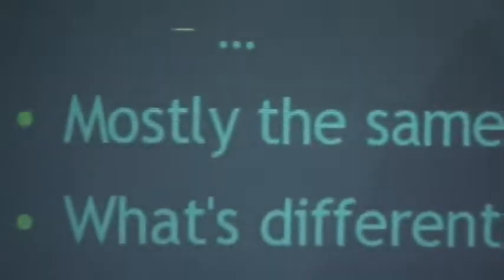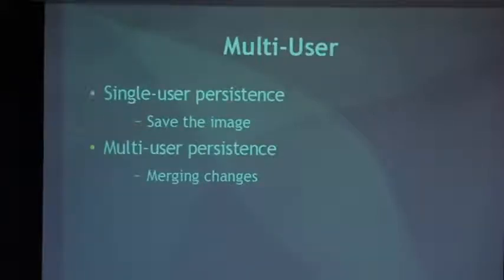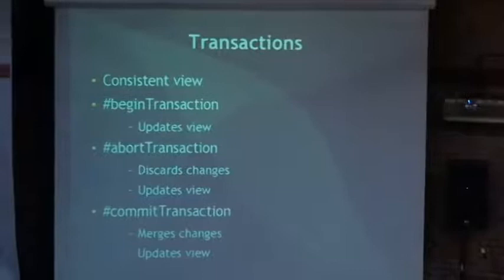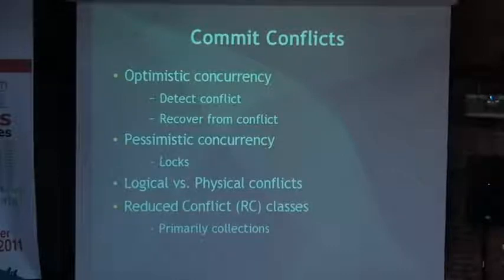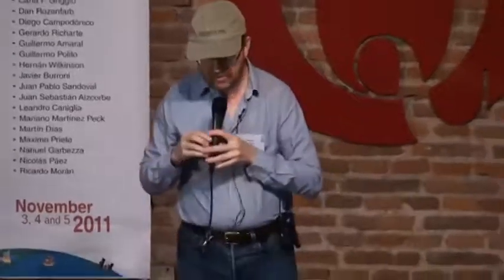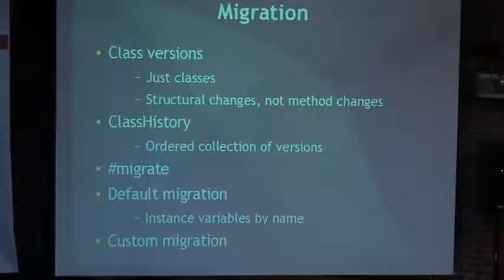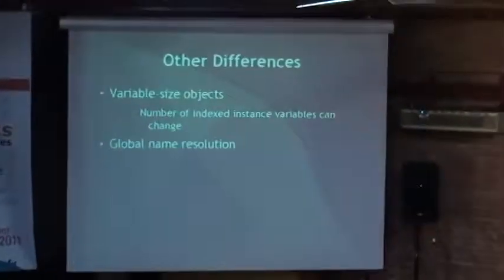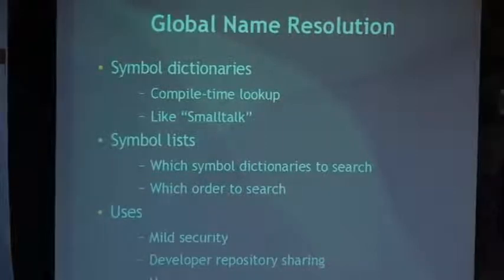Martin McClure - GemStone/S for dummies